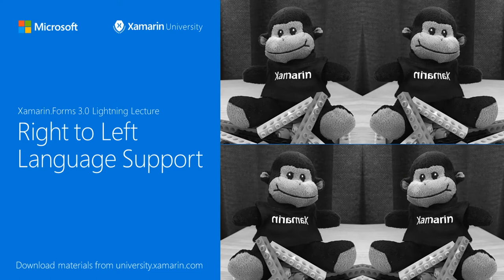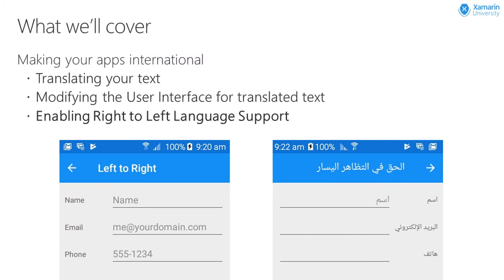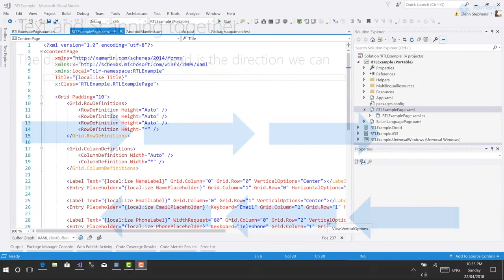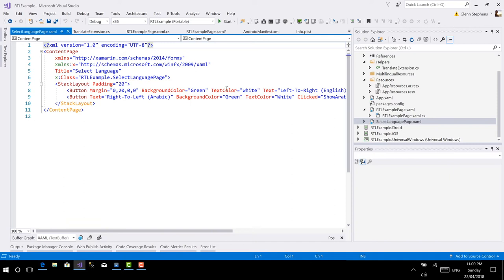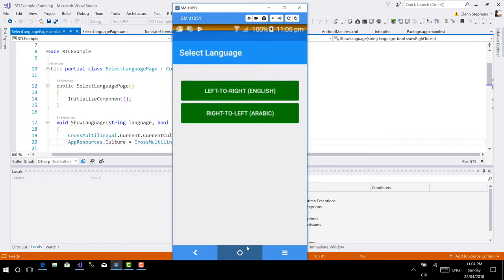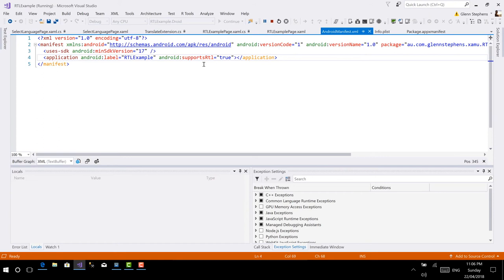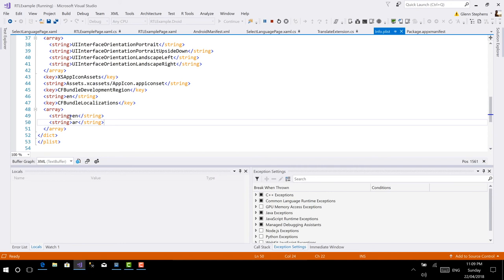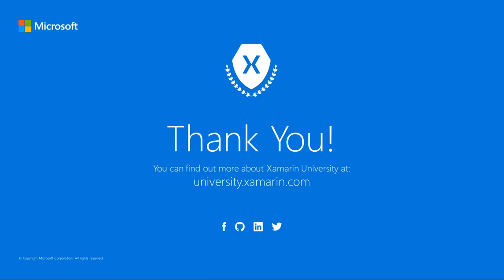Xamarin Forms 3.0 Right-to-left Support - Glenn Stephens - Xamarin University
Xamarin.Forms 3.0 now includes Right-to-Left language support. In this lightning lecture you’ll see what need to be done to add Right-To-Left support in your apps.

You’ll be introduced to the FlowDirection type, how it is used and how to obtain the flow direction based on the devices locale. You’ll also see how to configure your iOS, Android and UWP projects to support Right-to-Left as well as some useful resources to help on your way to taking your apps international.